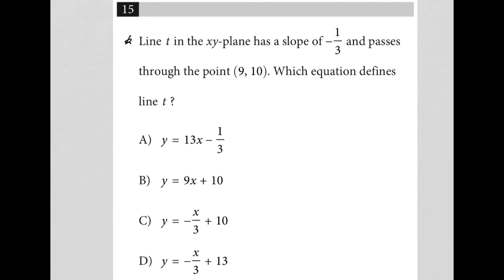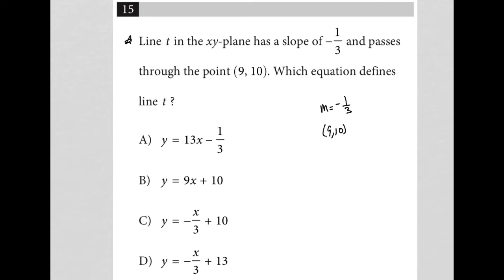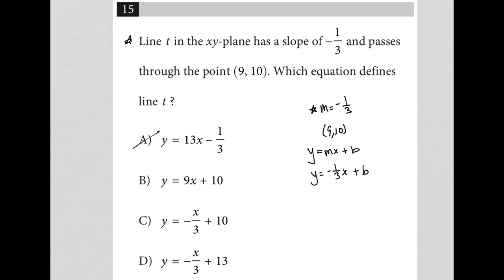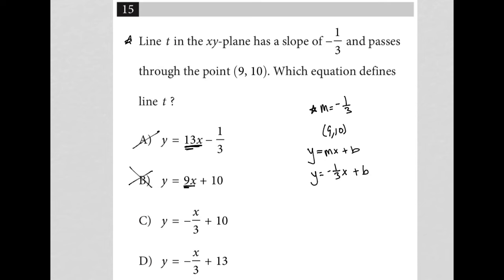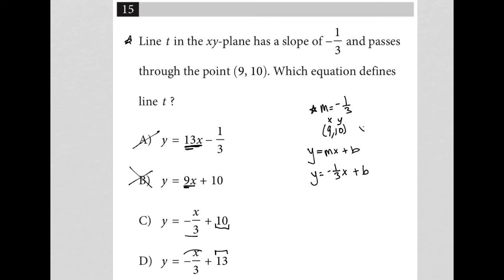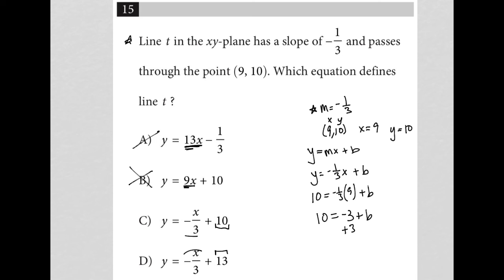Line t in the xy-plane has a slope of -1/3 and passes through the point (9, 10). Which equation....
Nonadaptive Digital SAT Practice Test 4 Module 1 Question 15:

Line t in the xy-plane has a slope of -1/3 and passes through the point (9, 10). Which equation defines line t?